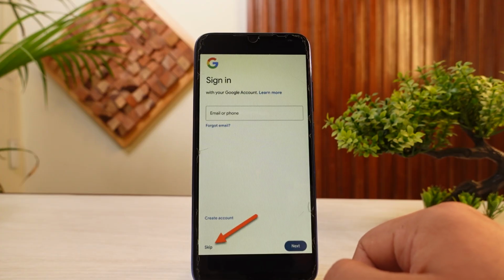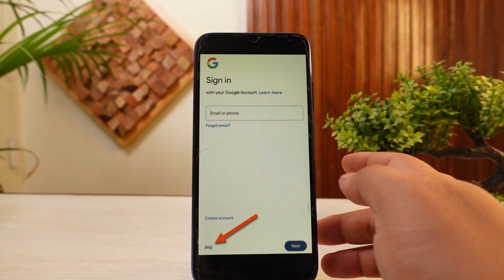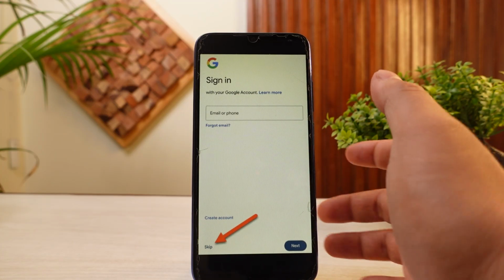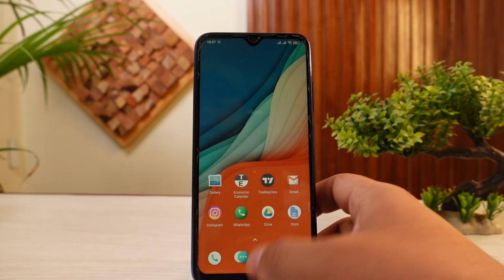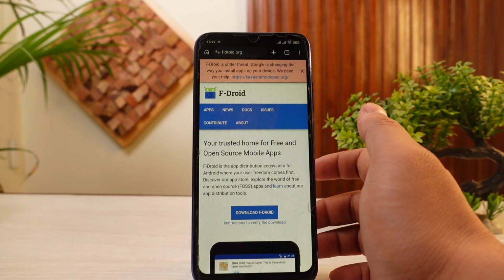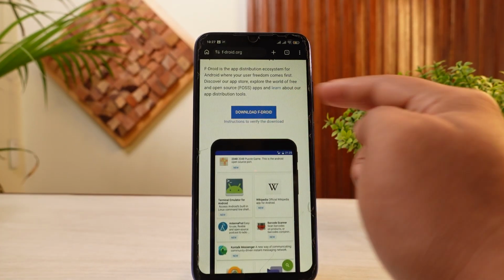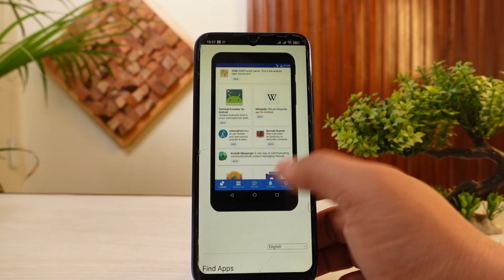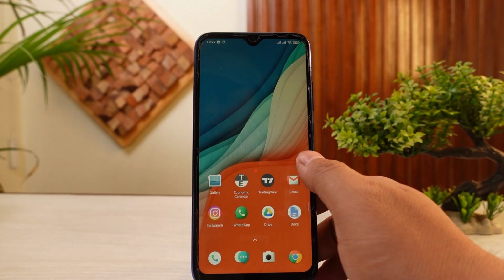How To Use Android Without Google Account 2026 !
If you want to use an Android phone without signing into a Google account, you can skip the setup and still access many features. In this video, I show you how to use your Android device without a Google account.

During the initial setup, when prompted to add a Google account, tap "Skip" or "Not Now." The phone will still work for calls, messages, Wi Fi, and offline apps.

To download apps, you can use third party app stores. On Xiaomi or Redmi phones, use the "Get Apps" store. On Samsung, you can use the Galaxy Store. If your device does not have an alternative store, open a web browser and visit f-droid.org. Download the F Droid app, which is an open source app store.

F Droid offers a wide range of applications, including messaging, browsers, and utilities, all without requiring a Google account.

You can also download APK files directly from trusted websites. This allows you to install apps without any Google services.

Use these methods to use your Android phone fully without a Google account. If this guide was helpful, be sure to let me know.